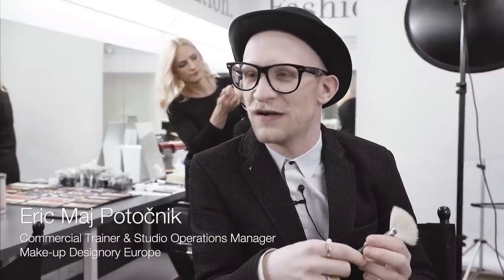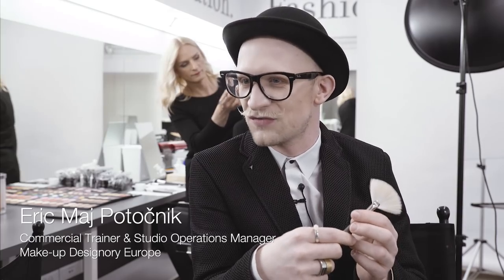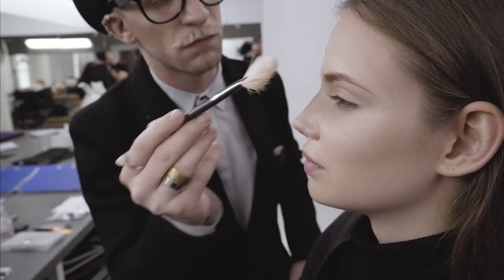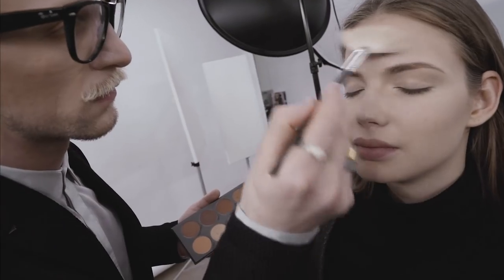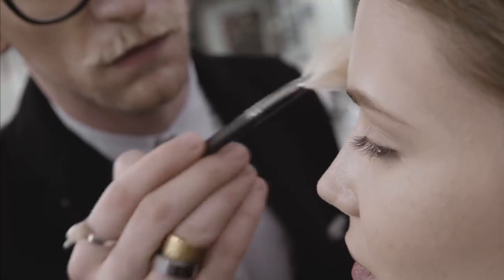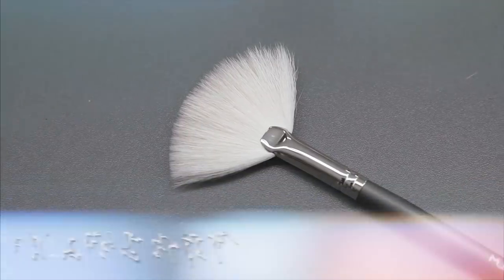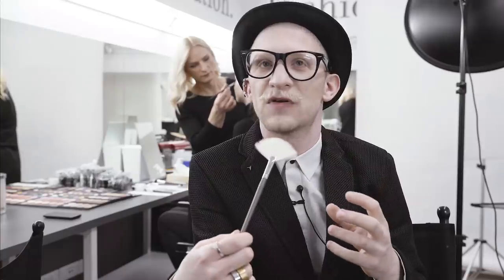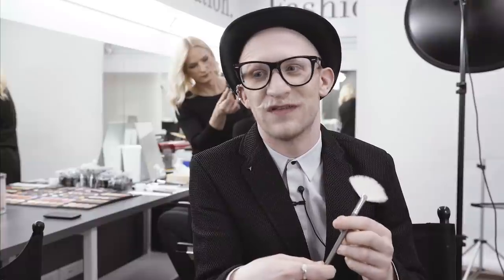MUD Artist choice - Eric Maj Potocnik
Eric Maj Potočnik
Commercial Trainer & Studio Operations Manager at MUD Europe

As part of the MUD Europe team, Eric has been trained as make-up artist and is working as European school director, also taking care of commercially oriented trainings and style-related projects of Make-up Designory. Besides being a MUD team member, Eric has been actively focused in fashion for over a decade as a designer and stylist, and has curated and creatively directed various design-related projects and festivals. Check Instagram @ericmaj !

Video: David Lotrič
Model: Anja @ Immortal models